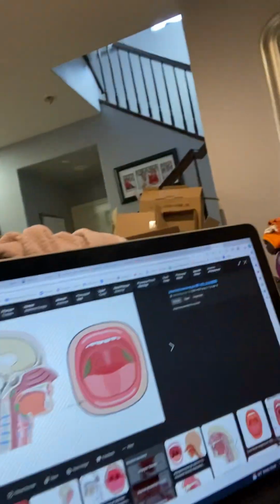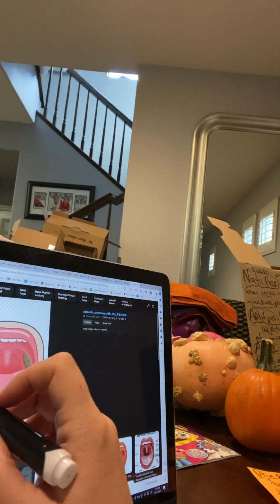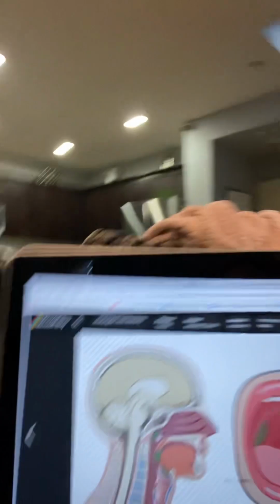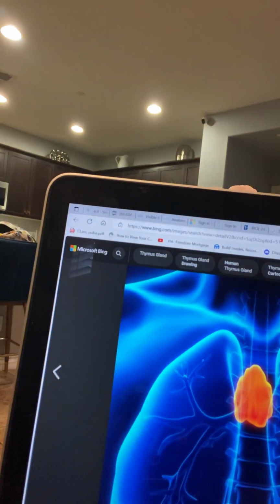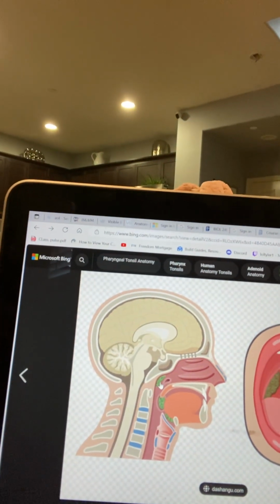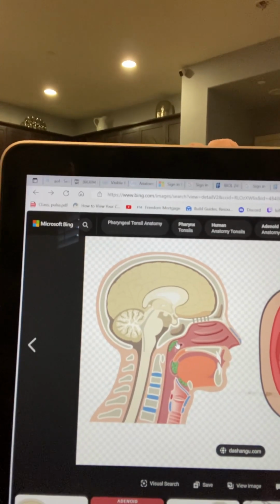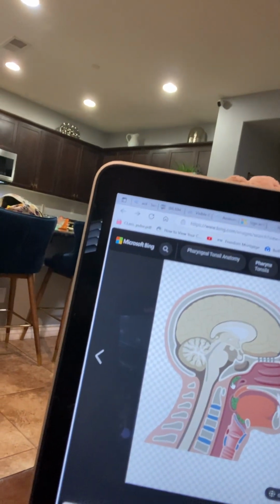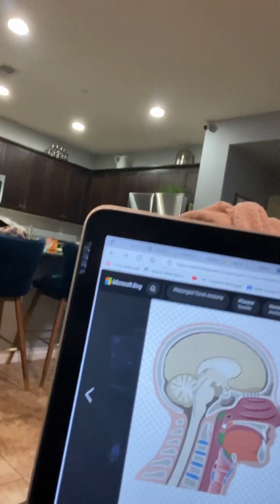December 1, 2023